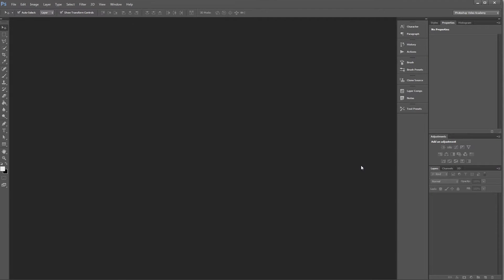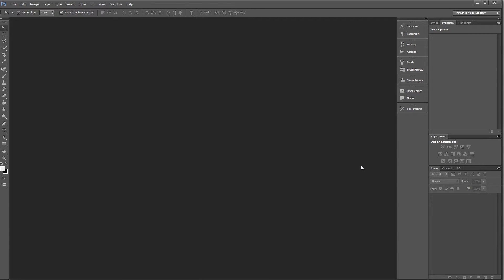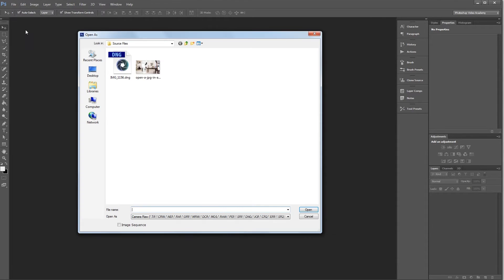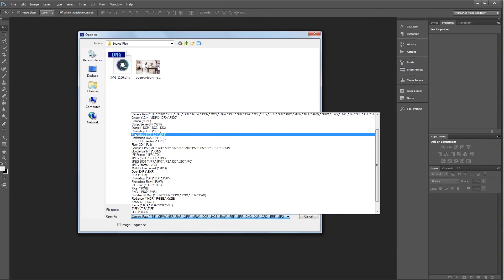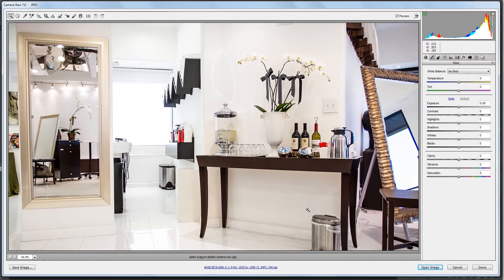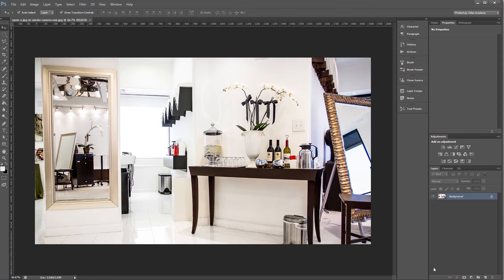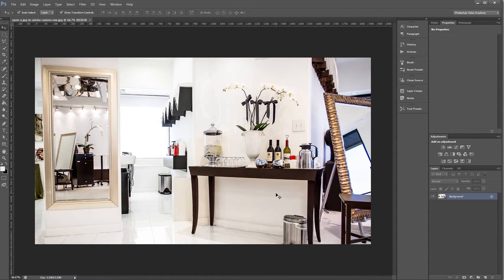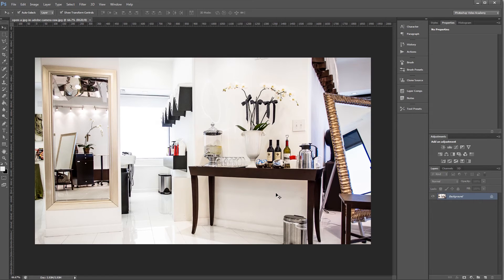How to Open a JPG with Adobe Camera Raw Directly in Photoshop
Adobe Camera Raw (used by Photoshop and Lightroom) is arguably the most powerful photo processing engine in existence. What if you want all the RAW processing features but aren't working with RAW photos?

Some people know how to open JPG files with ACR through Adobe Bridge, but if you're not a big Bridge fan like me, you can bypass that step completely.

This quick video will show you how to open and edit JPG files like they are RAW photos directly in Photoshop.